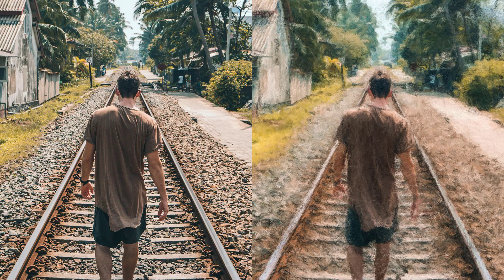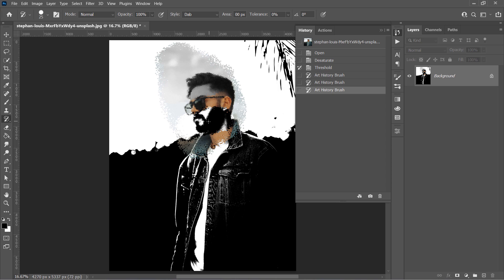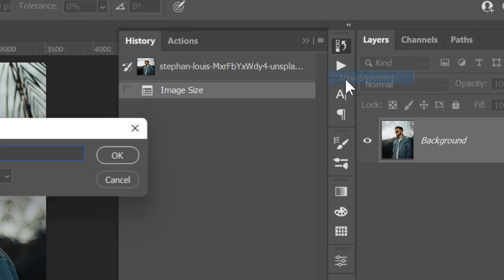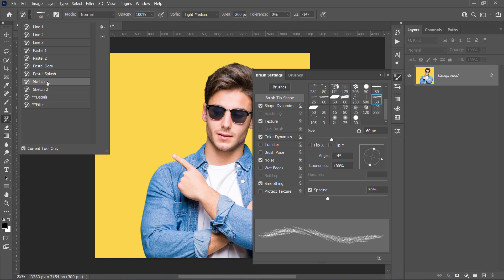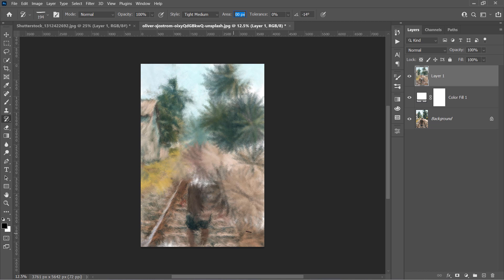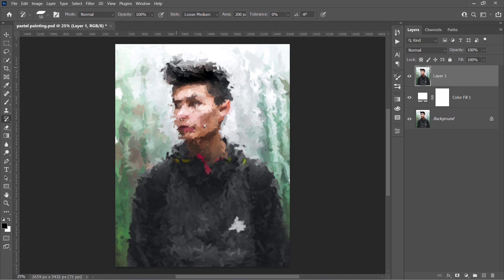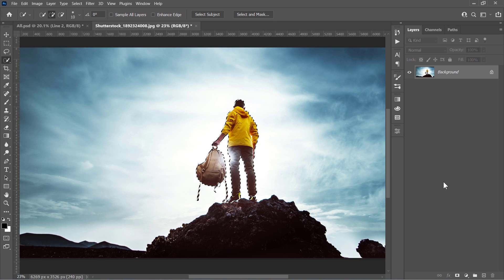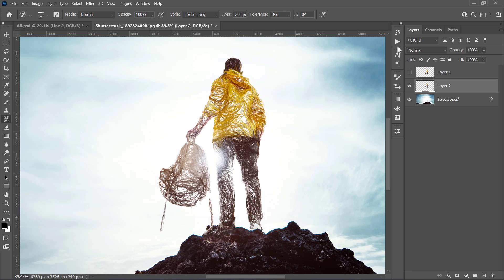3 Digital Painting Effects With ONE TOOL in Photoshop! (EASY)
In this Digital Painting Photoshop Tutorial, we'll make 3 different painting effects in Photoshop. We'll start by making a sketch effect, you'll use some brushes and convert your photo to sketch effect in Photoshop very quickly. After that, you'll learn how to make a pastel oil paint effect using another 4 brushes (a very easy & new technique to make a Photoshop oil painting effect).
Finally, you'll convert your photo to line drawing using another 3 lineart Photoshop brushes.
This is a complete guide on how to use the art history brush, and how to make digital art in photoshop in No Time.

TIMESTAMPS
0:00  Intro
0:17  Basics
1:45  Fix Errors!
2:29  1) Sketch Effect
5:00  2) Oil Paint Effect
6:26  3) Line Art Effect